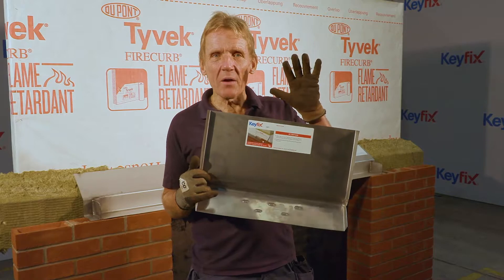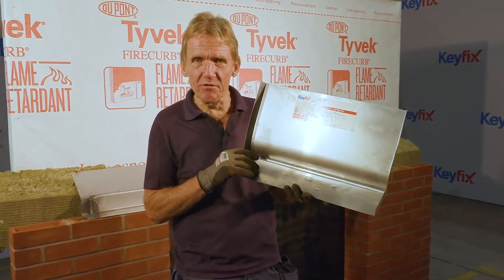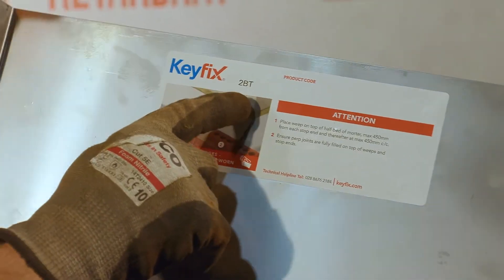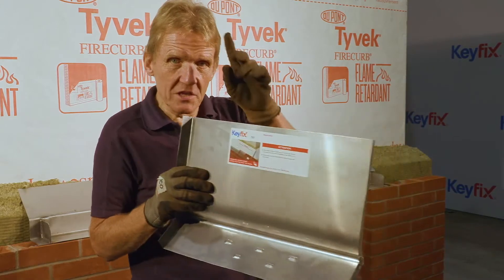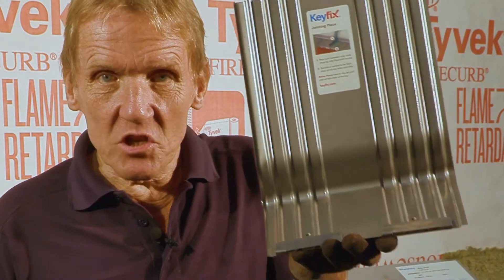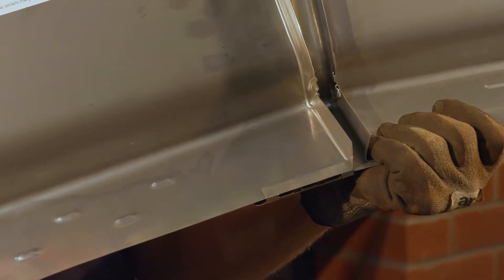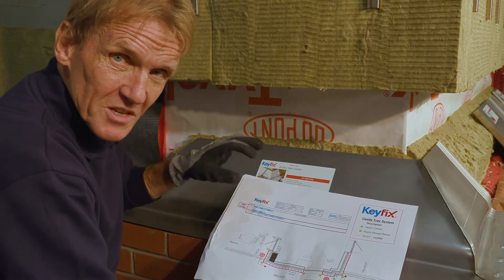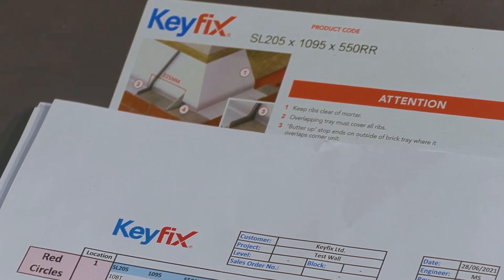Keyfix Component Codes Explained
In this part of the series Roger explains how the Keyfix codes work for each component and how to read the component schedule.